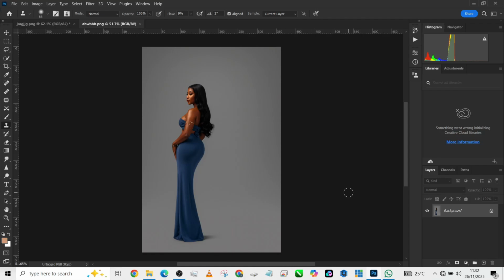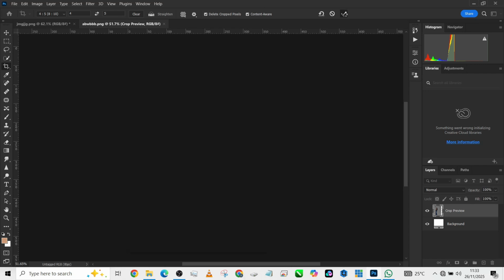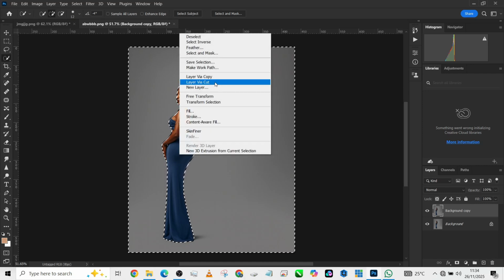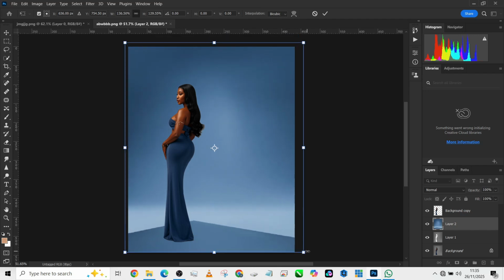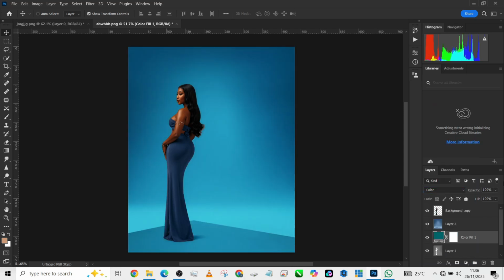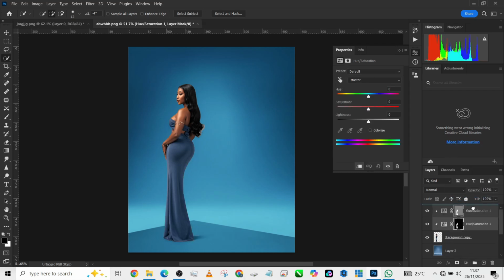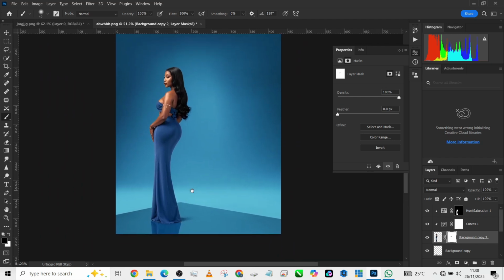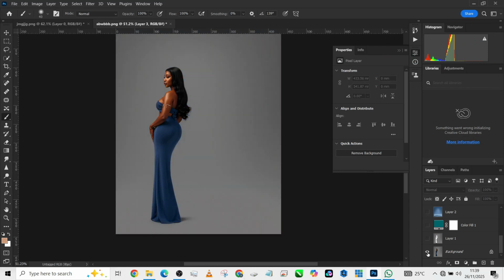How to Clean & Change Background Like a Pro in Photoshop 2026 – Ultimate Step by Step Tutorial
How to Clean & Change Background Like a Pro in Photoshop 2026 is the skill every photographer, content creator, and editor needs in this new era of digital creativity. In this video, I reveal the newest and most powerful Photoshop 2026 technique that lets you remove, clean, and change any background with accuracy and speed. Whether you're a beginner or a professional retoucher, these step-by-step methods will help you transform your images into stunning visuals effortlessly. You’ll learn how to separate subjects, refine edges, enhance colors, and apply modern background styles used by top editors in 2026. If you want to elevate your Photoshop skills and create high-end quality results, this tutorial is for you. Watch till the end for pro tips that make your workflow even faster and cleaner.